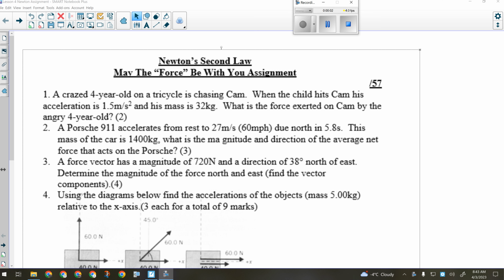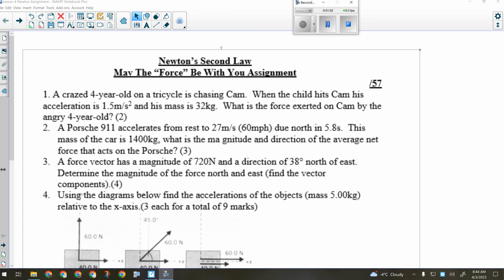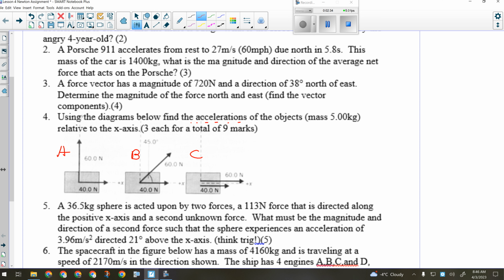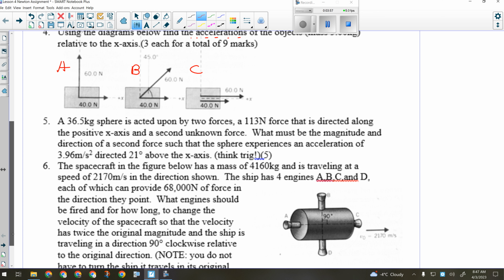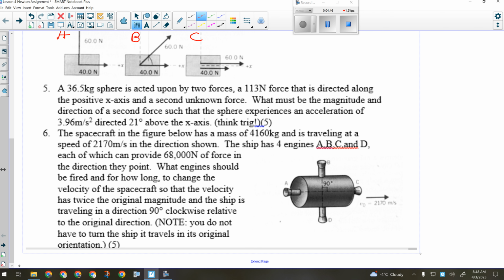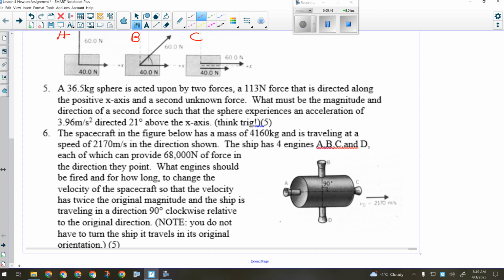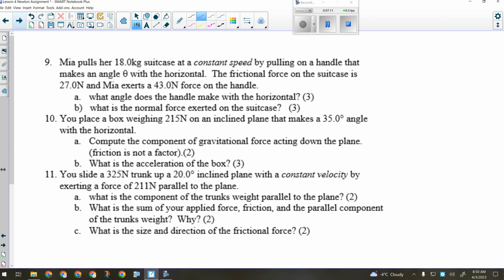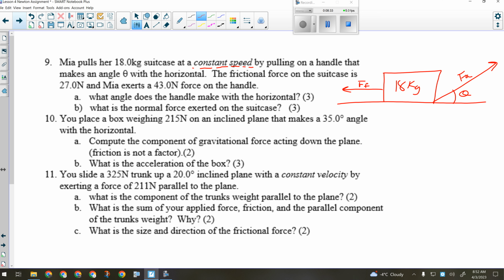Physics 20 Unit 2 Newton Assignment